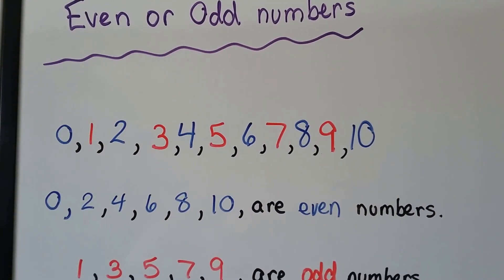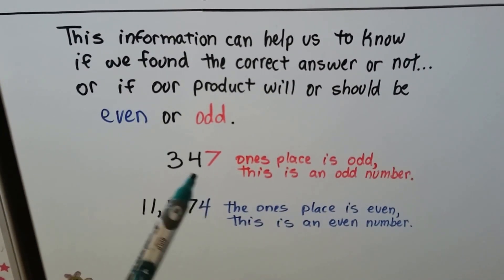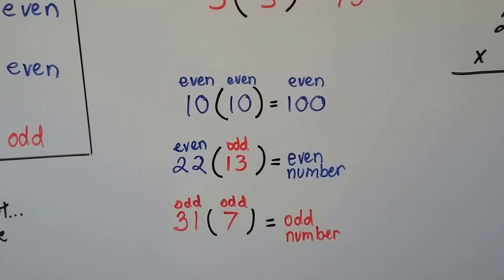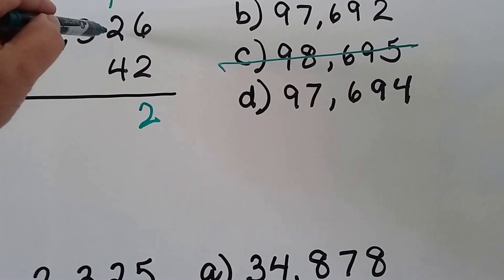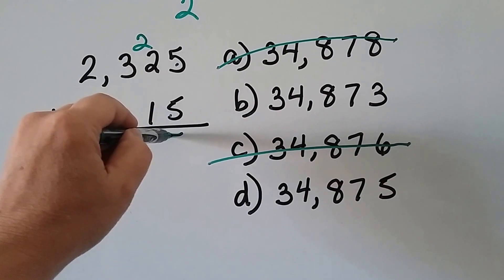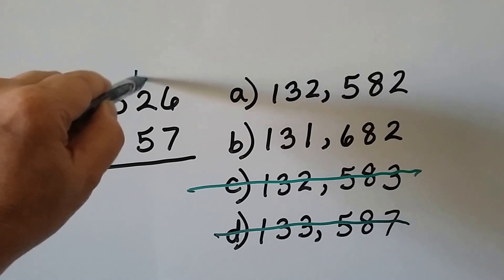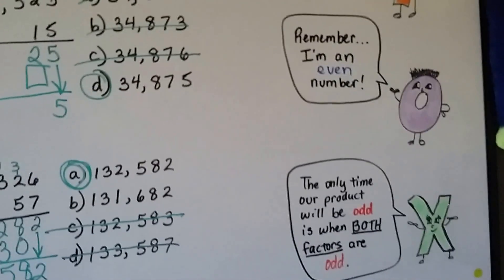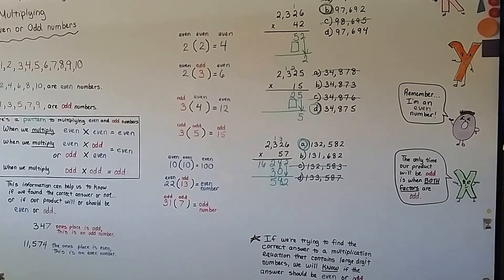(Test Strategies) Multiplying Even & Odd Numbers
An explanation of how to choose the best test answer, for a multiplication equation containing large digit values. By using common sense and solving a partial problem, you save time for more difficult problems. How to eliminate answers that don't fit the problem.